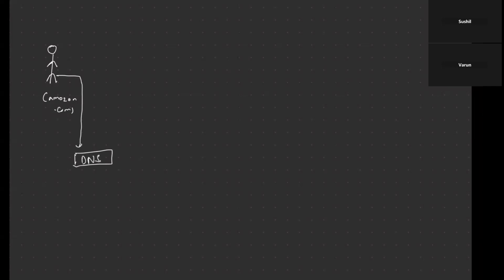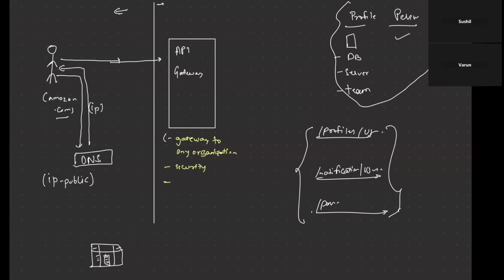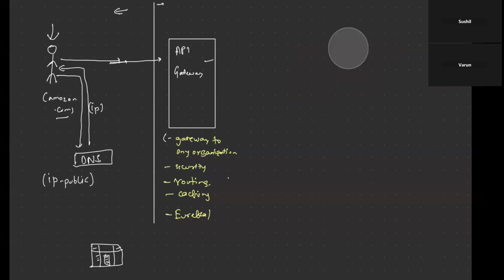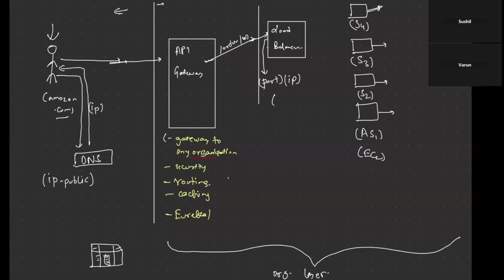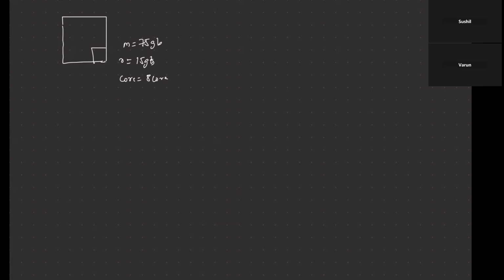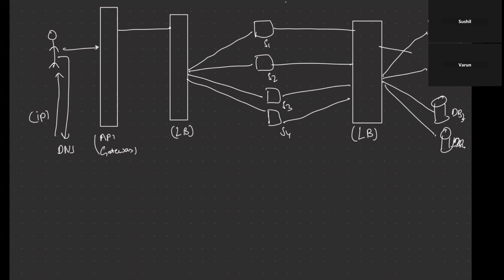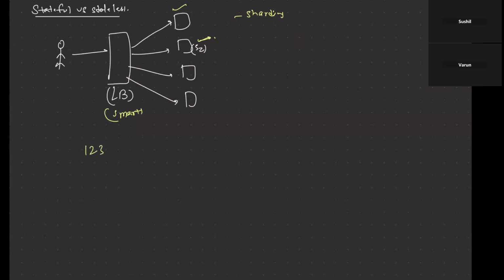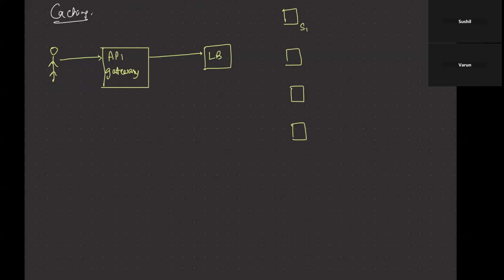Creating a Scalable Architecture with High Level Design: A Step-by-Step Guide | Part -1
Welcome to our comprehensive guide on Designing a Scalable Architecture! In this video, we dive into the essentials of High Level Design, providing you with a step-by-step approach to create a robust and scalable system. Whether you're a beginner or an experienced architect, this tutorial covers fundamental concepts and best practices that will help you build systems capable of handling growth and increased demand.

In Part 1 of our series, we focus on:
- Understanding the principles of scalable architecture
- Key components of High Level Design
- Step-by-step methodologies for designing your architecture

Join us as we explore the crucial aspects of scalable architecture, ensuring your projects are future-ready.

Tune in now and start your journey towards mastering scalable architecture design!